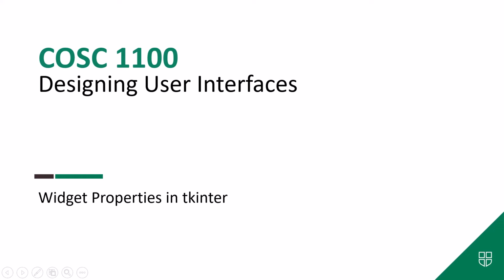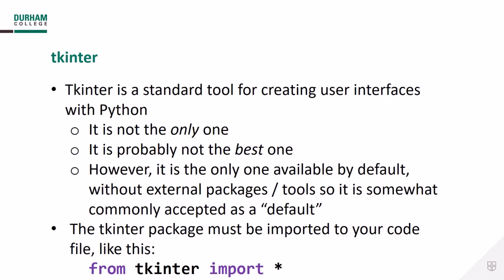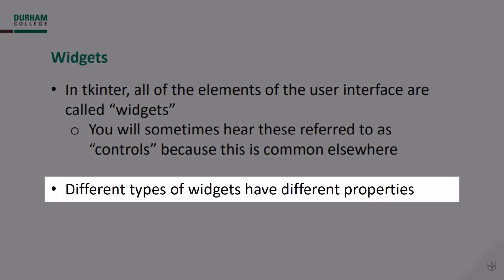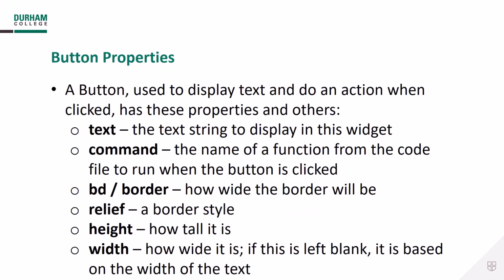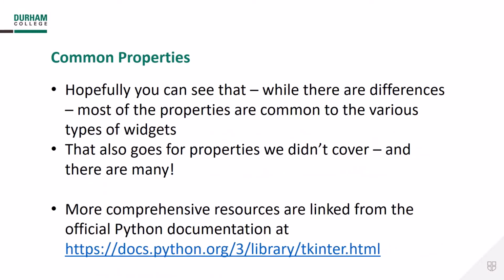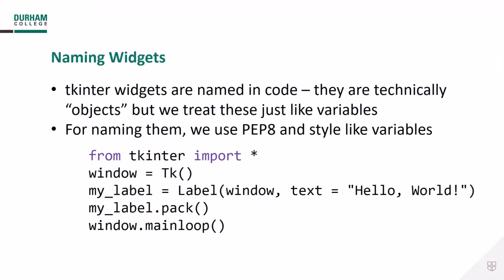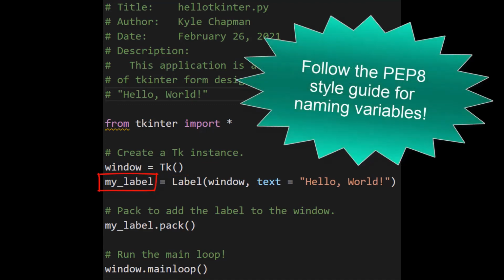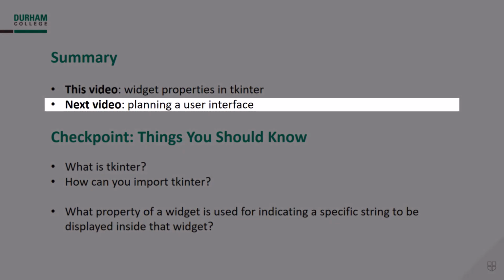User Interfaces 2: Widget Properties in tkinter